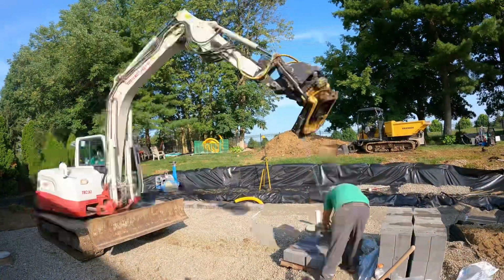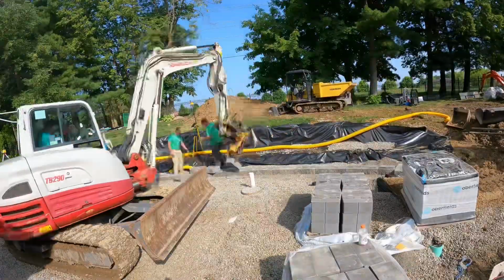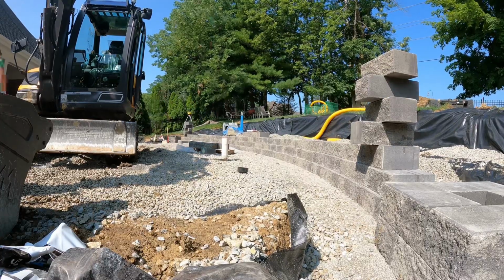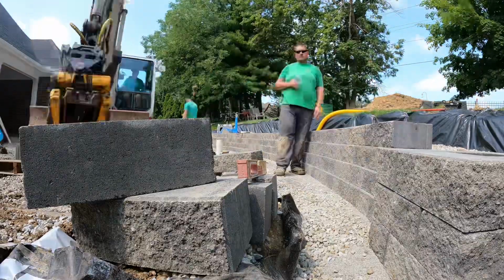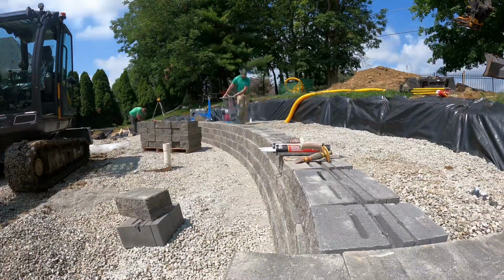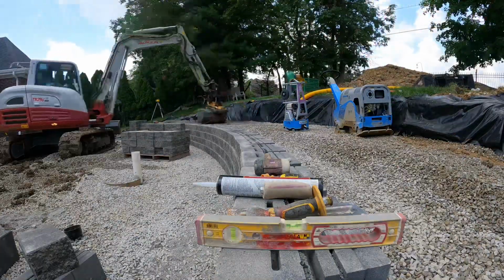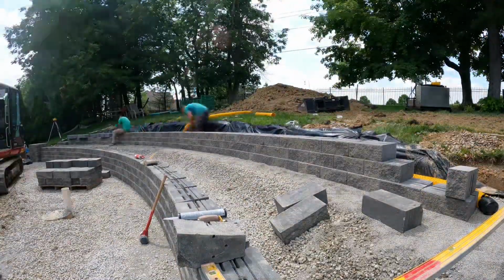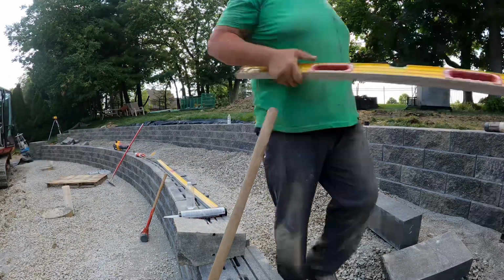Installing a retaining wall with versa lok blocks. Using engcon tilt rotator and mecalac.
Installing a terraced retaining wall using versa lok blocks. In this video I describe our installation process with a Timelapse voiceover.
Mecalac 6mcr
Takeuchi tb290
Engcon tilt rotator